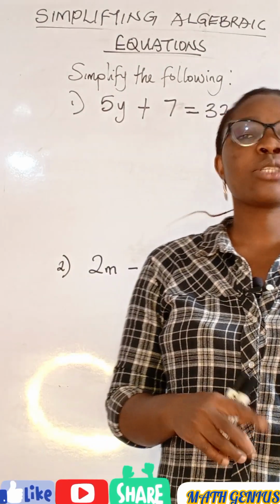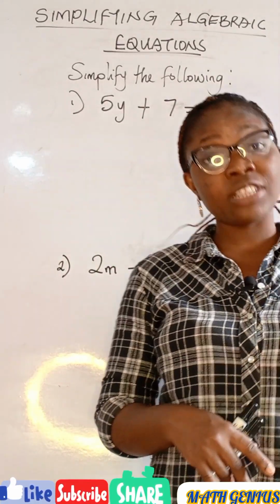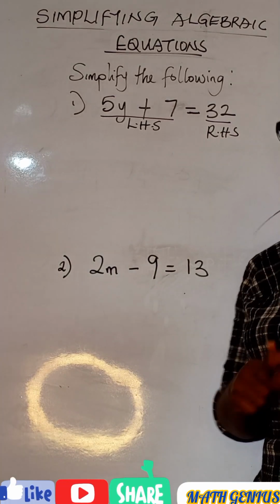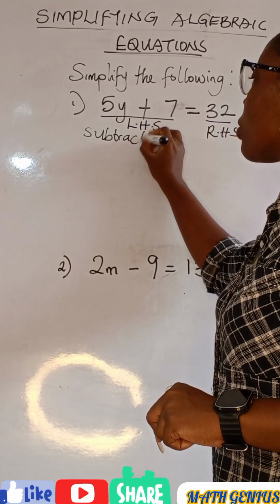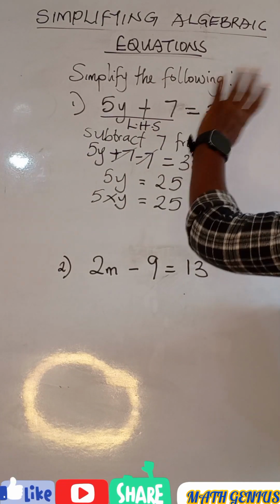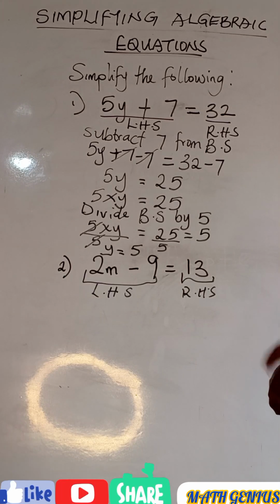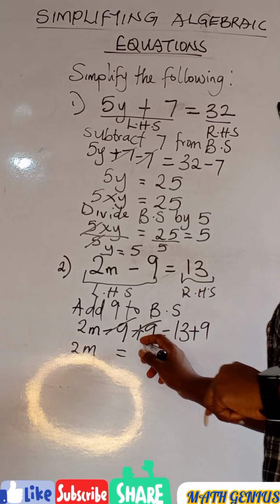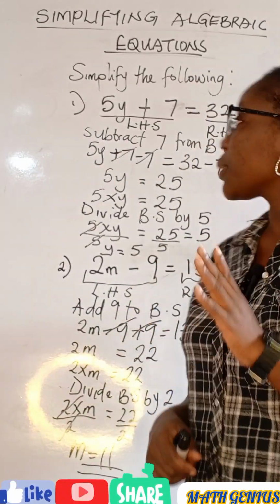SIMPLIFYING ALGEBRAIC EQUATIONS